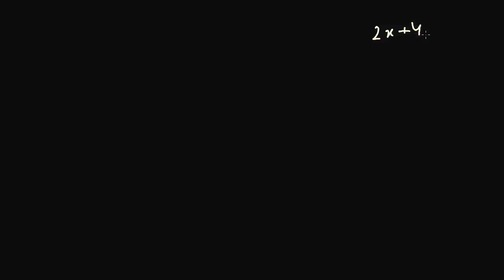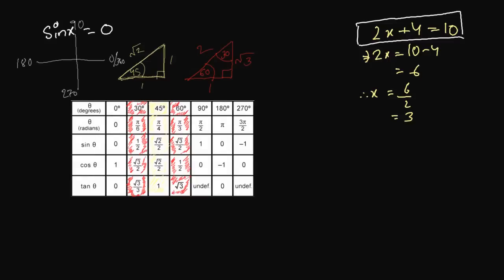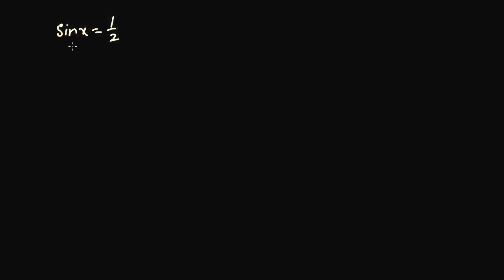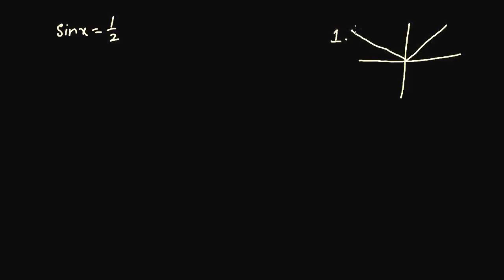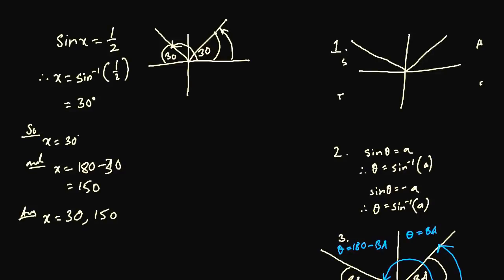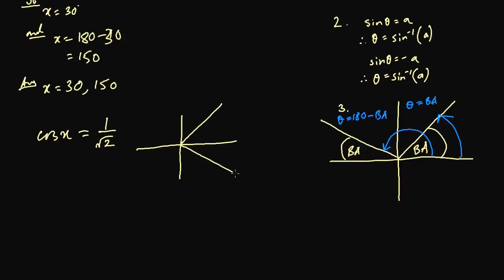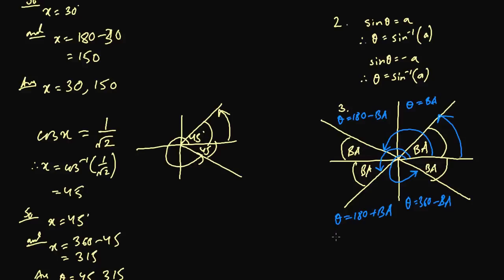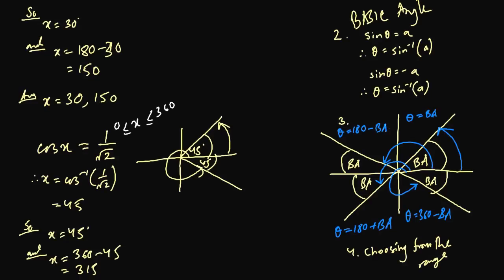Trigonometric Equations Part1 | How to Solve Trig Equations!